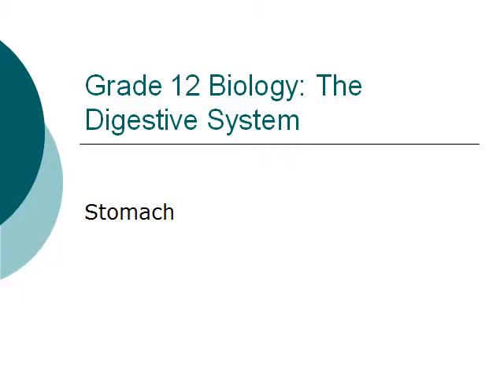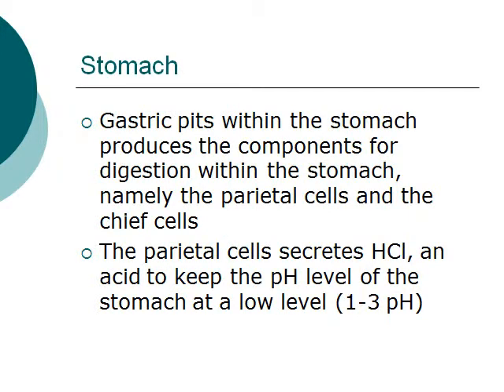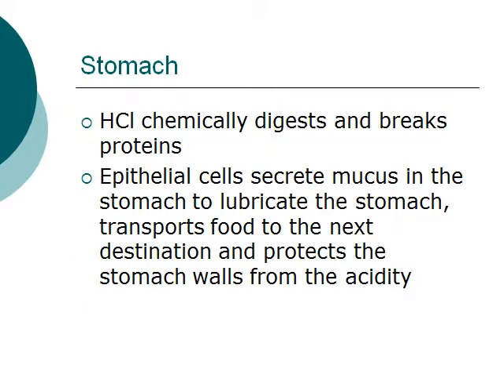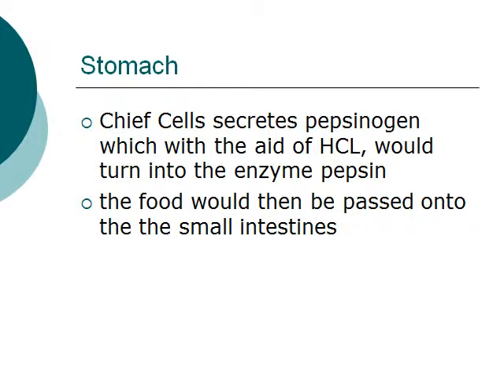Grade 12 Biology: The Digestive System: Stomach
In this part of the Grade 12 Biology:The Digestive System series, I will talk about   Stomach.